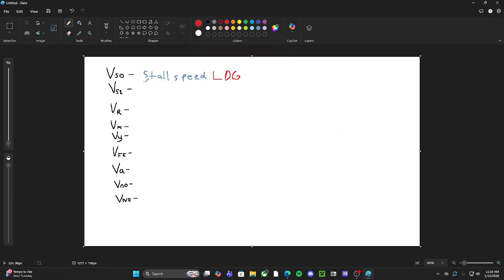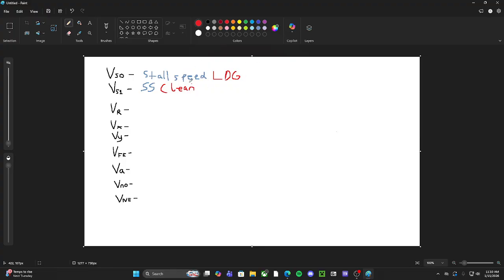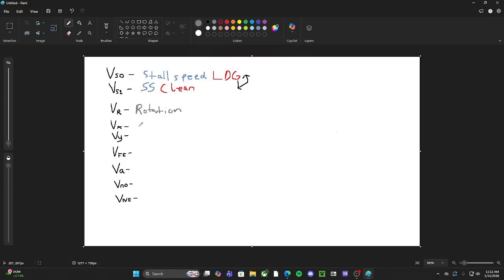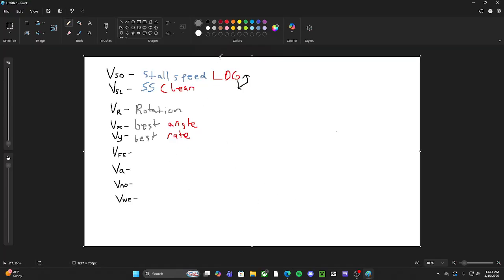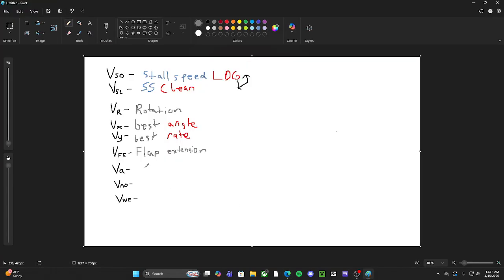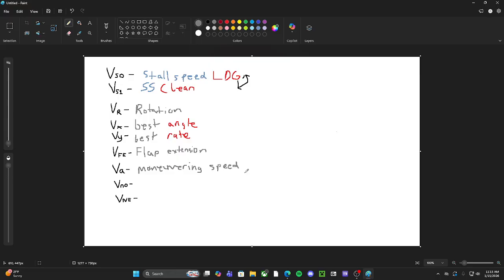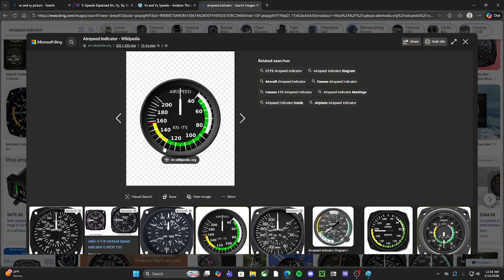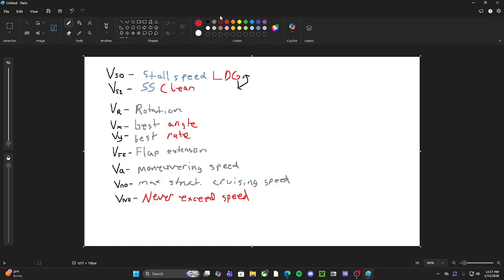V Speeds Intro